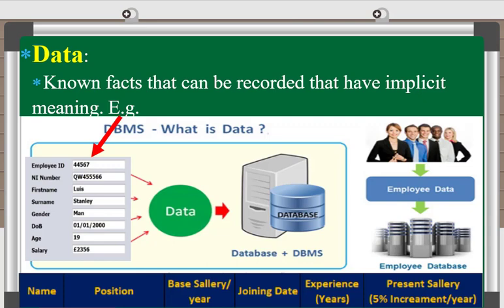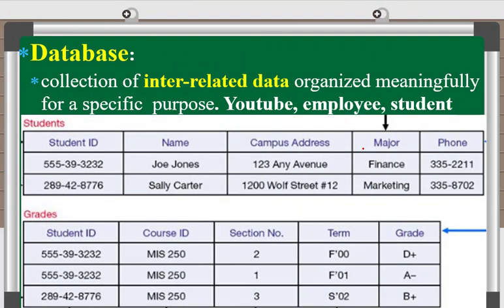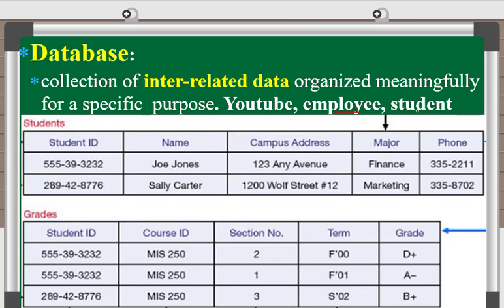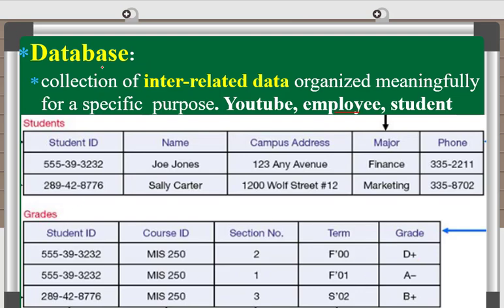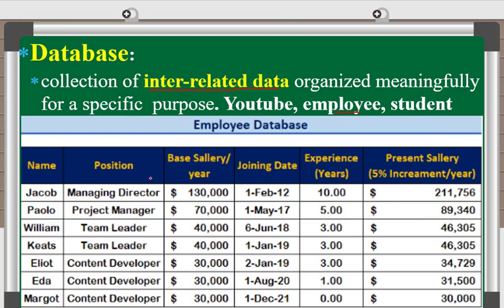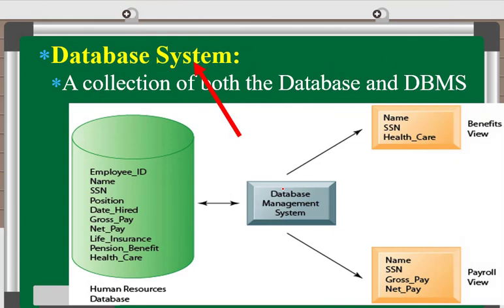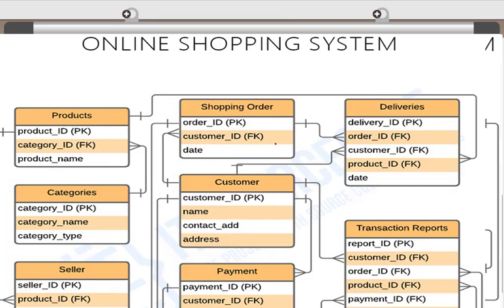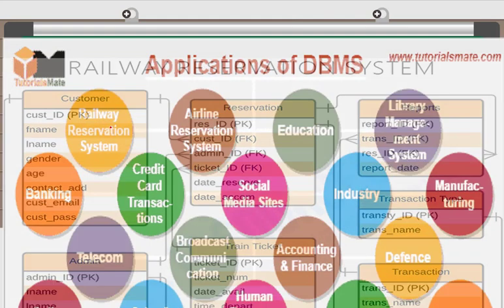DBMS LESSON 1:What is Data | What is Database |What is Database Systems | Applications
This will be a playlist that will detail lesson by lesson the DATABASE SYSTEMS UNIT taught in the university and college settings using real world examples. The playlist will detail the following core topics that I teach in our university.

Overview of database Systems: Definition, types of database systems, advantages and disadvantages.
File system environment, Database System environment. Components of DBMS, typical DBMS functions,
Conceptual Data Model: Types of data models, Mapping cardinalities, relationship sets, types of relationships
Quiz
Drawing ERD
Data Normalization: Definition, Advantages and disadvantages, Normalization steps
Relational Algebra: union, projection, rename, intersection etc
Relational database systems: relational data structure, properties of a relation, structured query language components of SQL
DDL, DML and DCL sql statements, joins, aggregate functions etc
Quiz
Transaction Management and Concurrency control: properties of transactions, interference, deadlocks, deadlock control.
Database Recovery management: Causes of database failures, transaction and recovery, causes of failures. Recovery protocols
Quiz
Drawing ERD